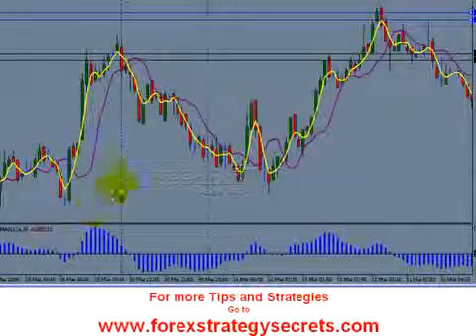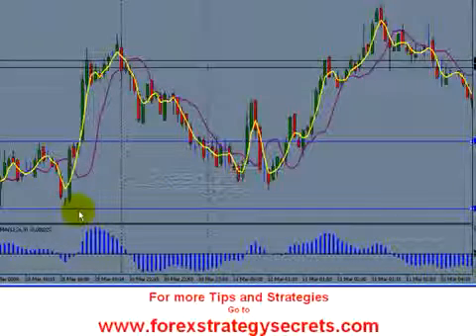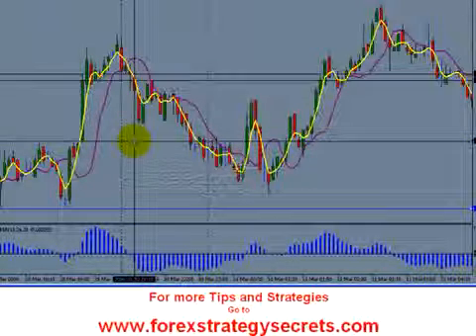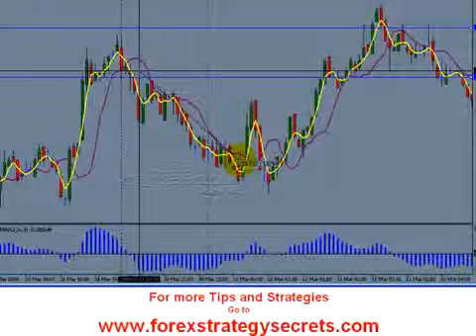Forex Trading Stop Loss Learn Forex Trading Tips Forex Education Learn Forex Trading